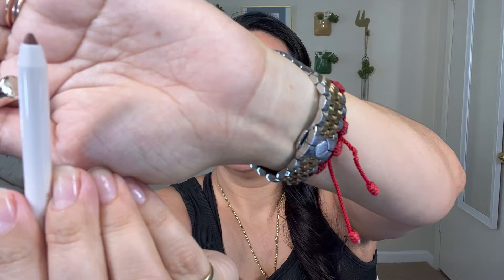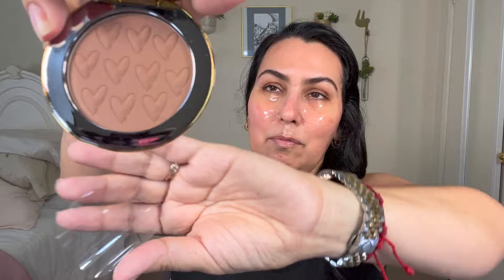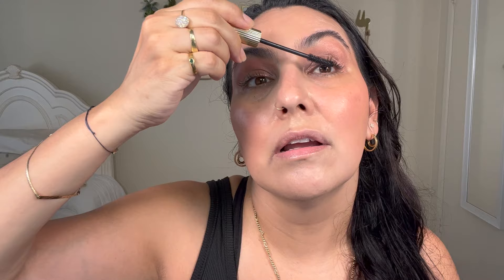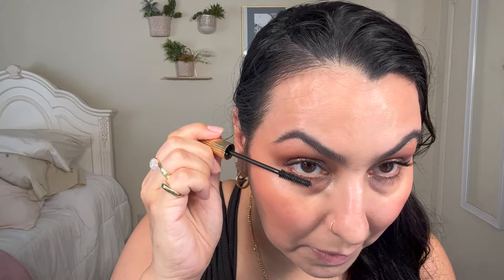Makeup Haul/ Try On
My Friends!
The big day is almost here! WILD! and I have gone completely overboard on my makeup shopping haha. However its a great reason to spend some time with you and share what I've purchased and try some of it with you. I will link everything for you below.
For more regular content follow me Instagram and TikTok

Mothership IX Eyeshadow Palette: Huetopian Dream

* PAT McGRATH LABS. Mini Eye Shadow Palette: Sublime Smoke

* Estée Lauder  Double Wear Zero-Smudge Lengthening Mascara

* Rare Beauty by Selena Gomez  Kind Words Lip Liner

* Givenchy Prisme Libre Loose Setting and Finishing Powder

* NARS. Mini Laguna Bronzer Powder Talc-Free

* Dior  Diorshow On Stage Waterproof Liquid Eyeliner

*  Westman Atelier  Baby Cheeks Lip + Cheek Cream Blush Stick

* JLo Beauty  That Limitless Glow Sheet Mask

* T3  SinglePass Curl 1.5” Ceramic Long Barrel Curling and Wave Iron